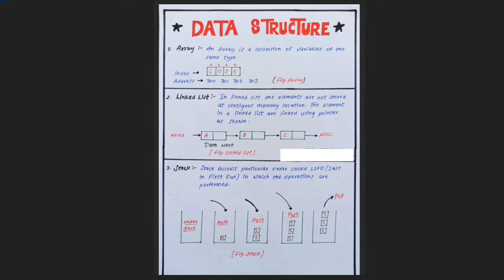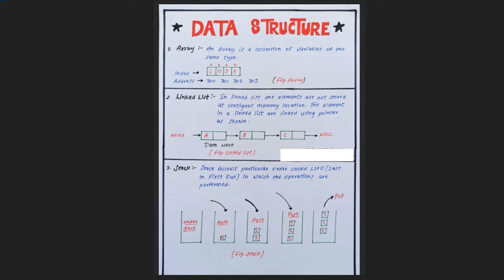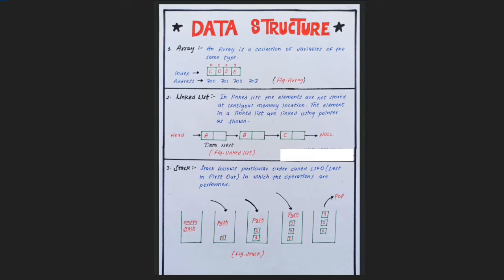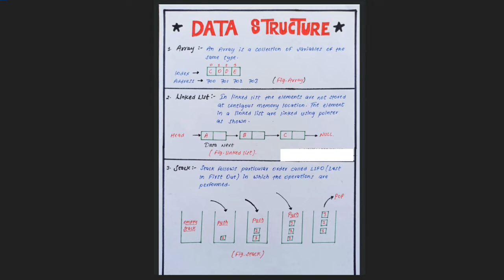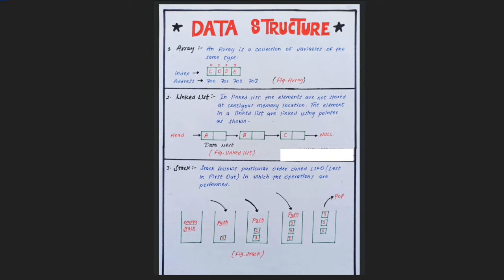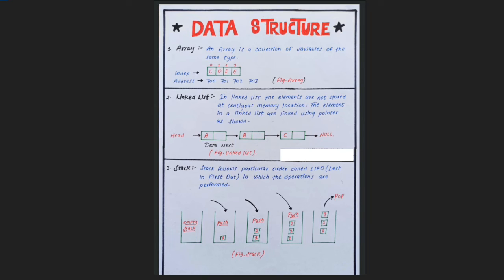AAS ~ All About Software ~ DS 4 ~ Data Structure ~ Array ~ Linked List ~ Stack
MS Excel
MS Office
Microsoft
Educational
Learnable
Teachable